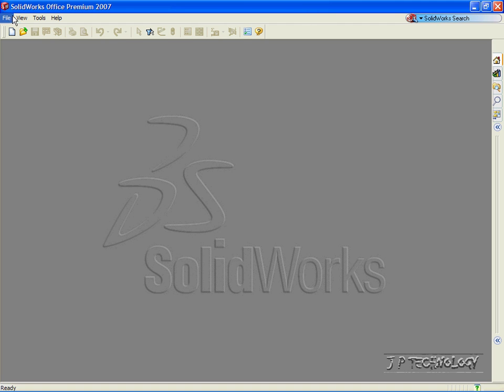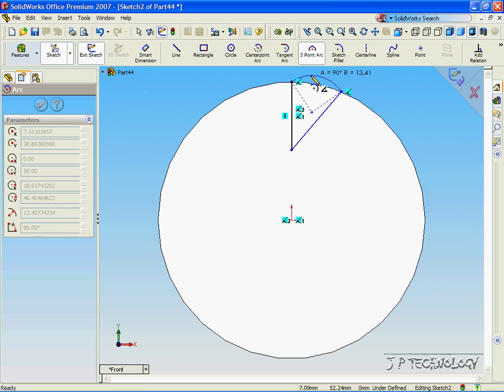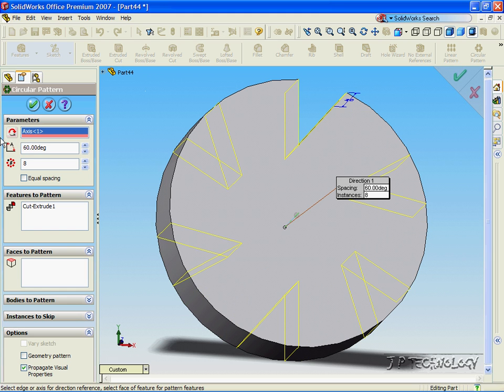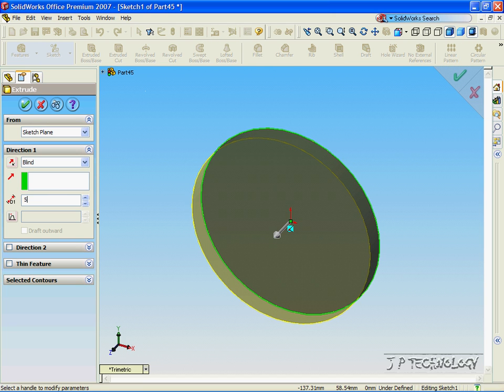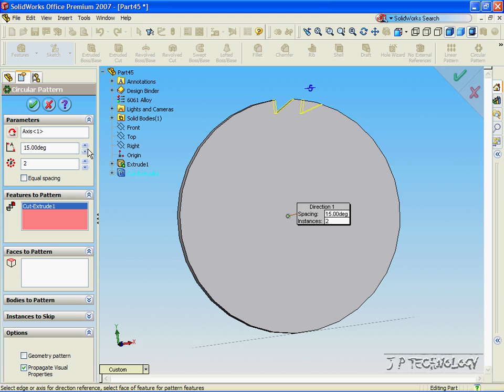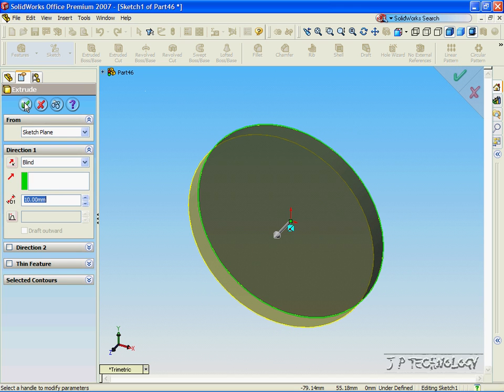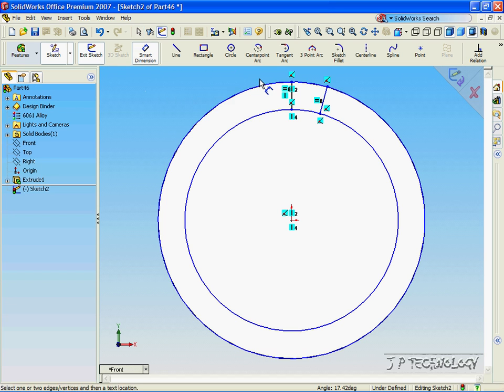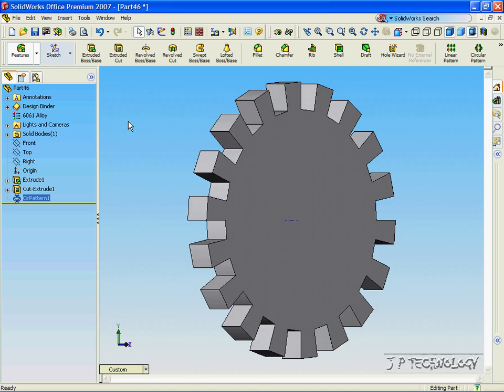SolidWorks Tutorials - 26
Circular Pattern